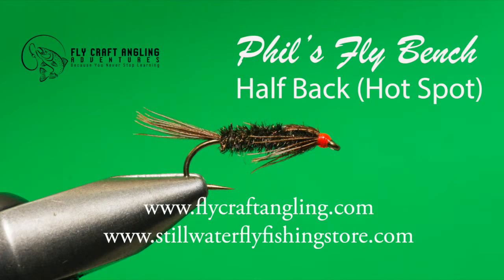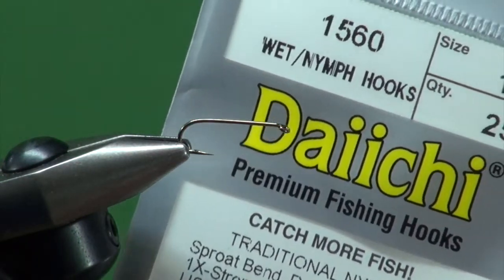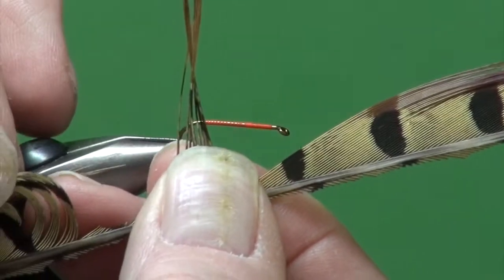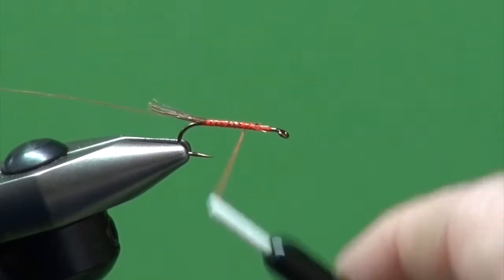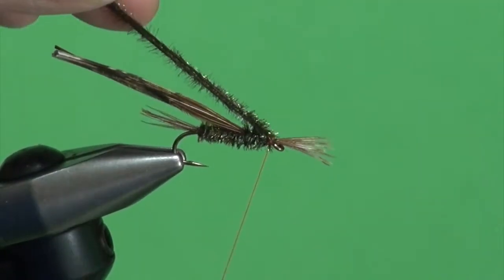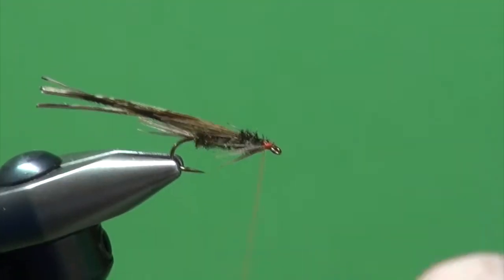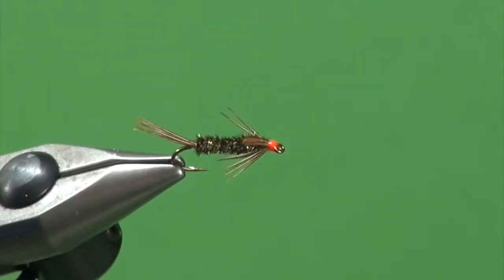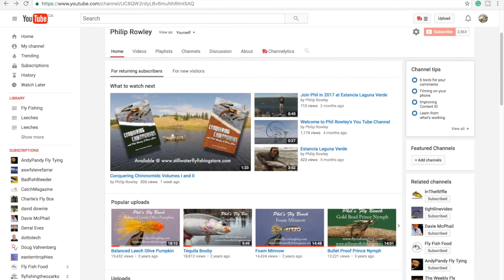Half Back (Hot Spot)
The Half Back is a northwest favorite that belongs in every stillwater fly box.  Depending upon the size and overall body profile the suggestive look of the Half Back can represent everything from dragonfly nymphs to chironomid pupa.  Be sure to tie some up!